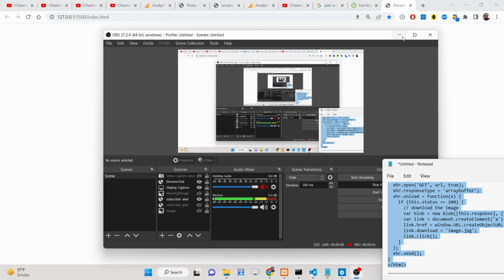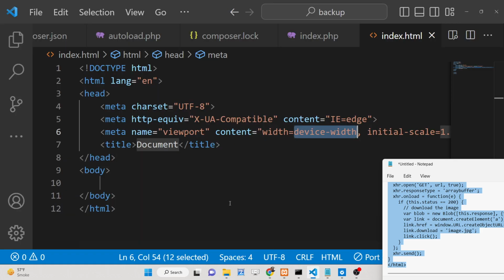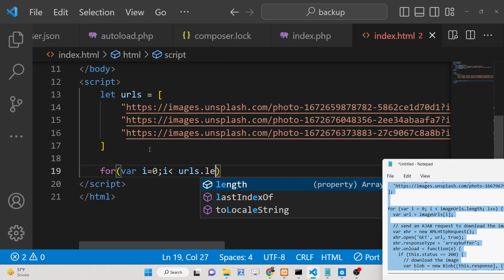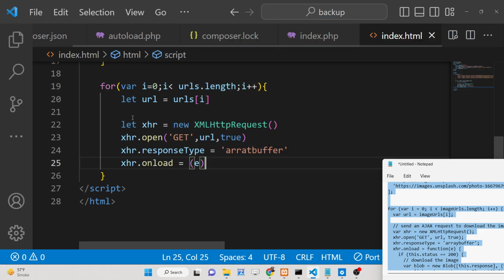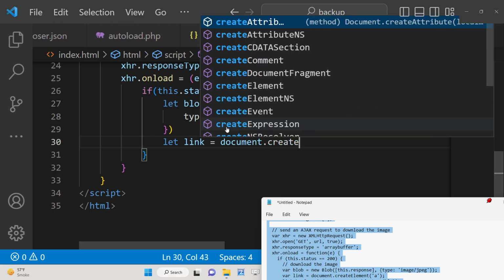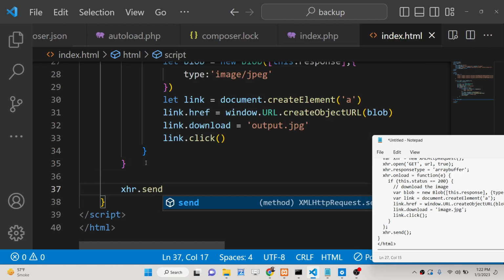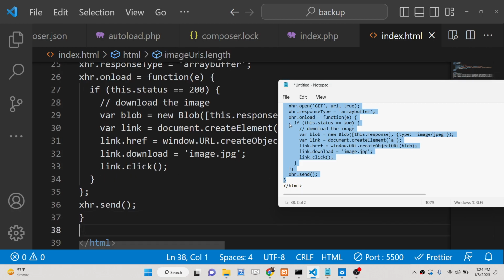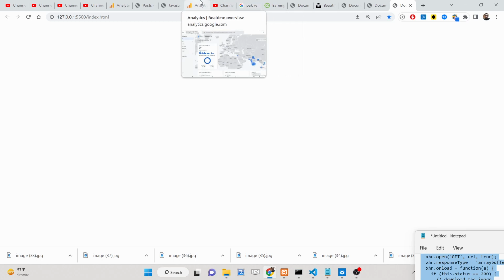Javascript AJAX Tutorial to Download Multiple Images From URL in Browser